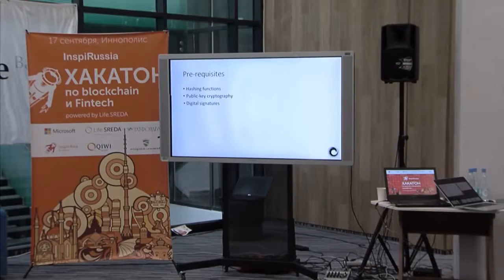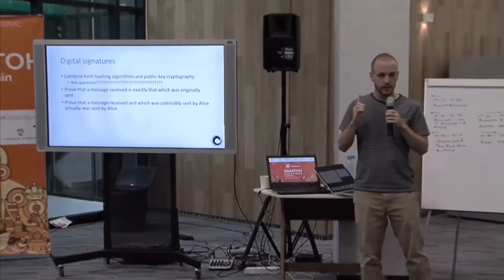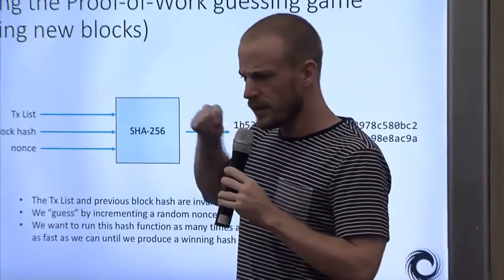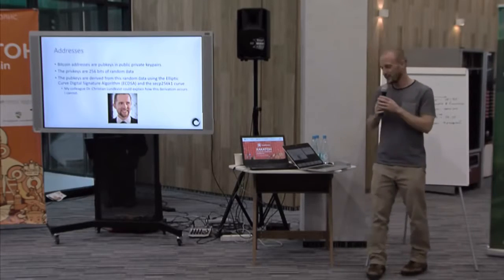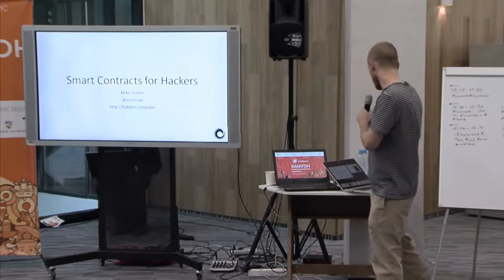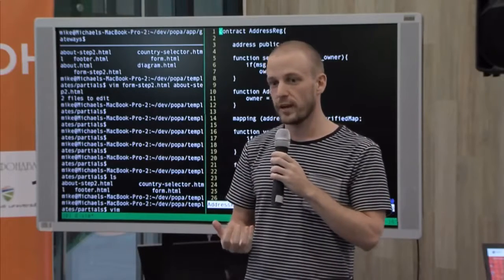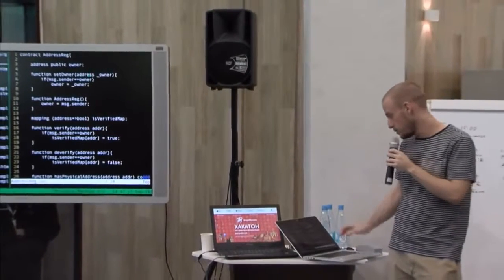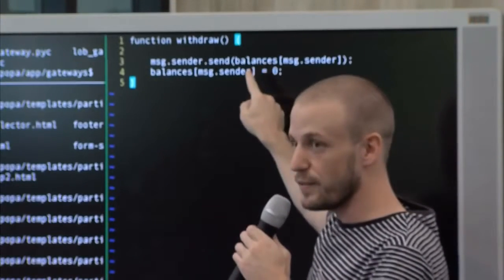Lection about Blockchain by Mike Goldin